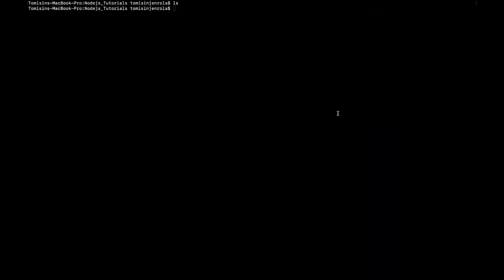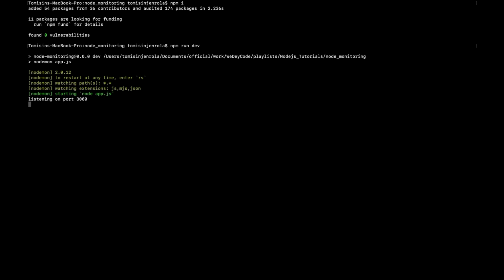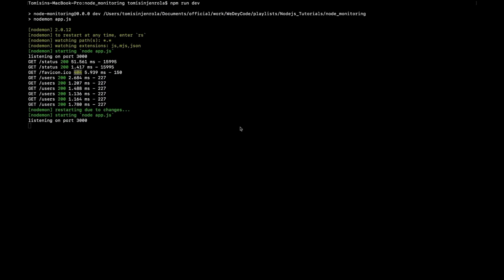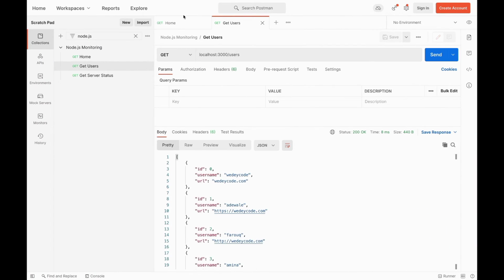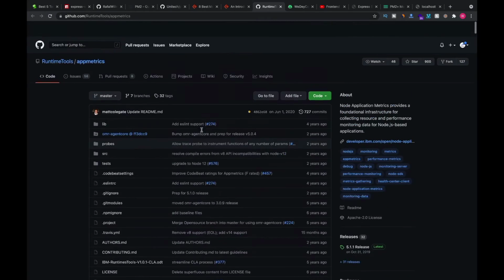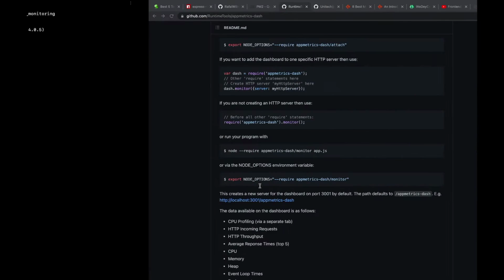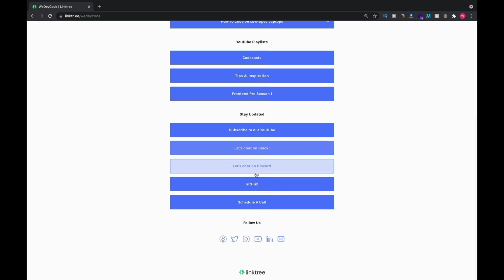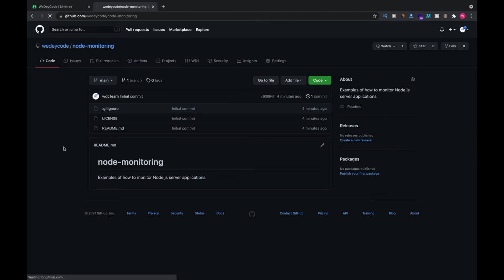Node.js Server Monitoring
Monitoring a Node.js server lets you see how it's performing. We demonstrate just that in this video by testing out 3 server monitoring tools. 🔴 Click SHOW MORE...